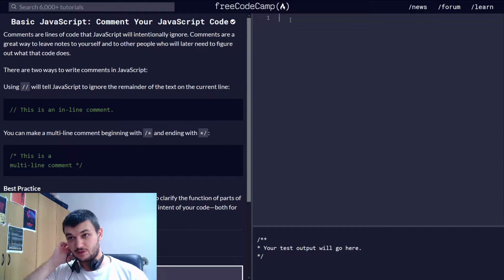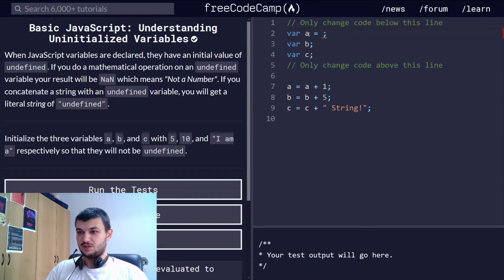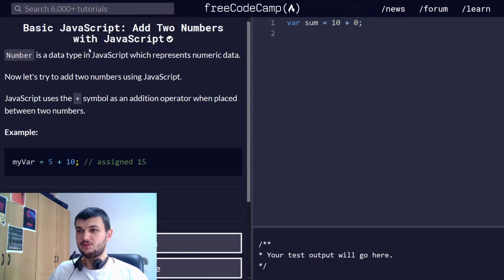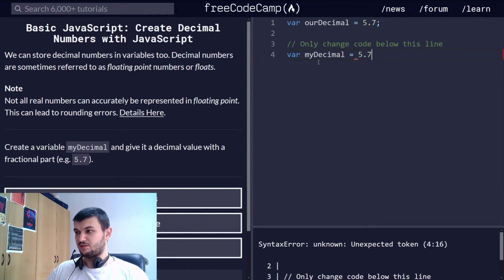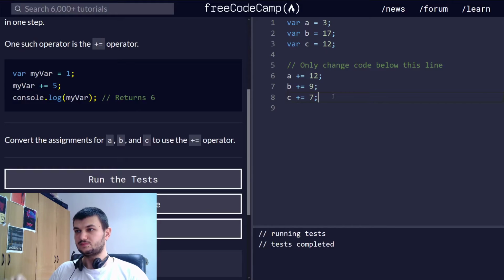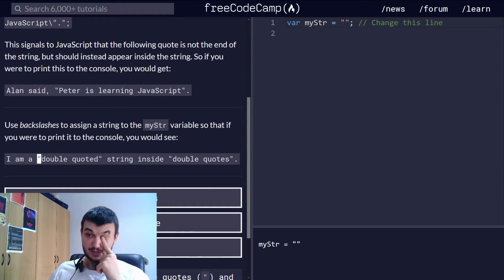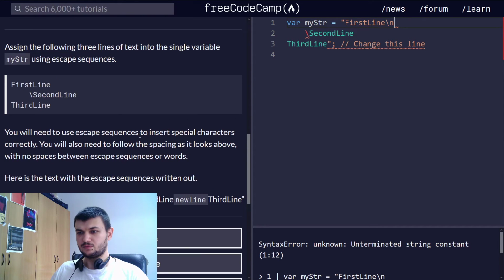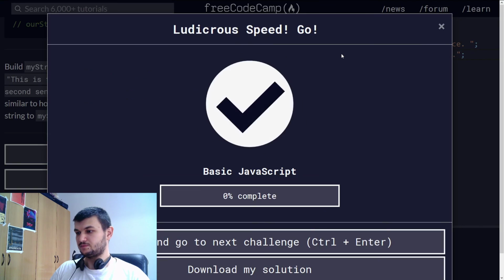freeCodeCamp solutions - Basic JavaScript (1-26)